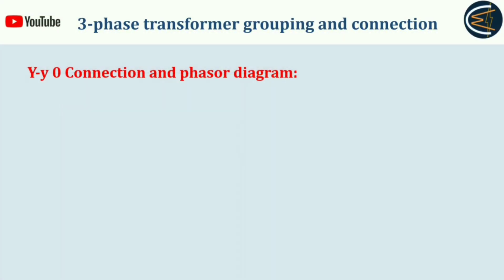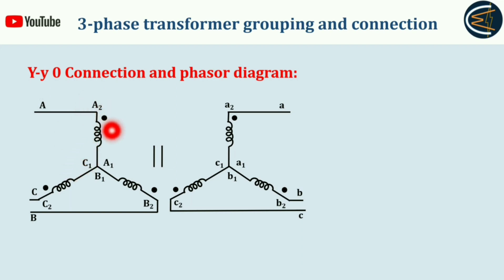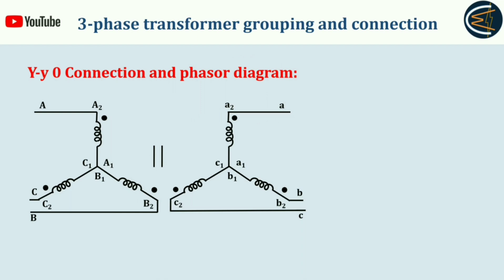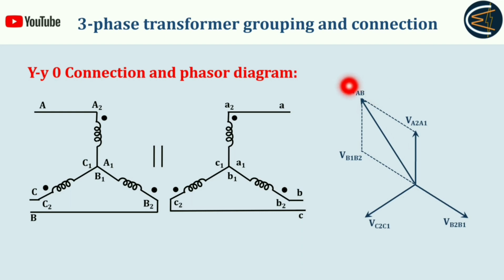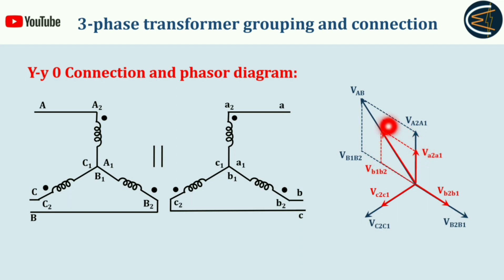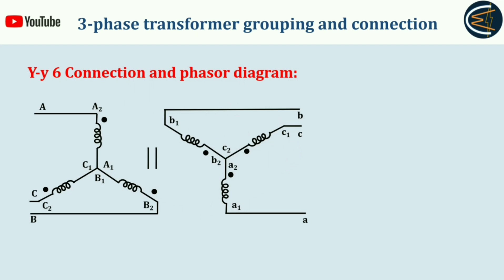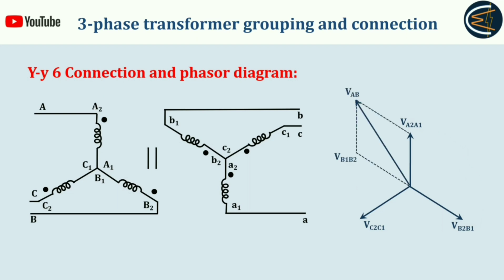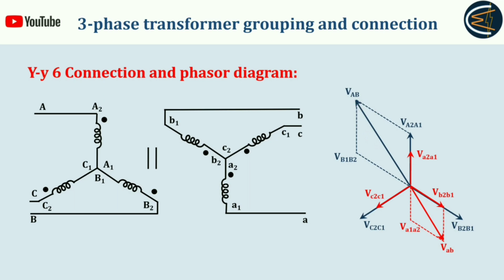3-Phase Transformer Connection - Part 2 || Yy0 and Yy6 || Electrical Concepts.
This video lecture discusses-
1. Arrangement of Yy0 connection.
2. Phasor diagram of Yy0 connection.
3. Arrangement of Yy6 connection.
4. Phasor diagram of Yy6 connection.

You can also refer to the links given below to know more on this-

URL: InShot